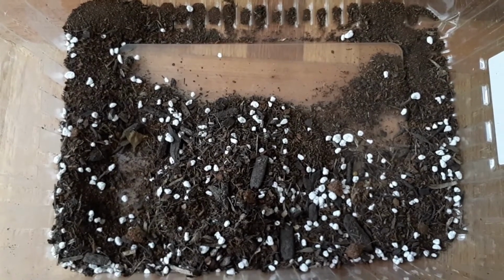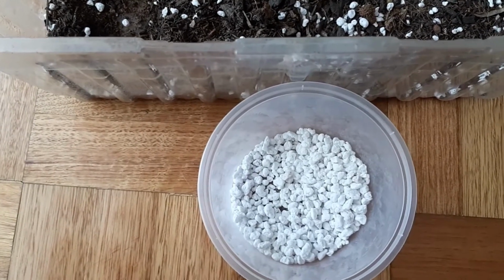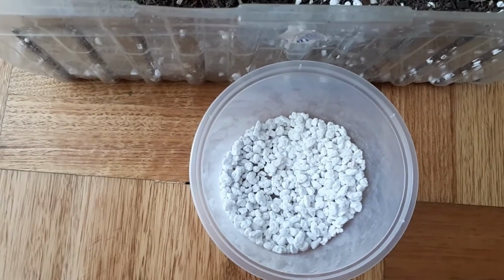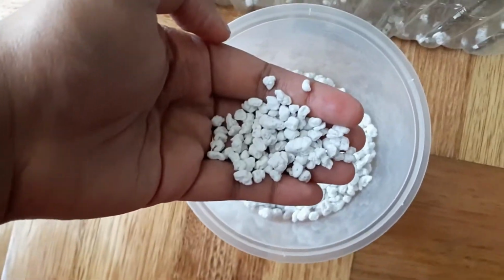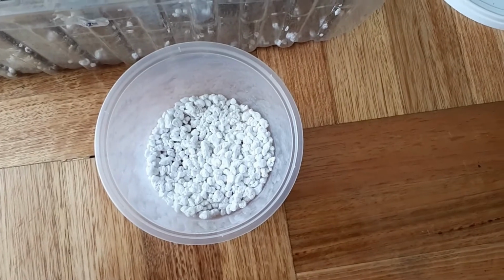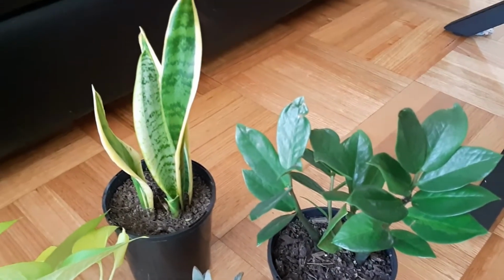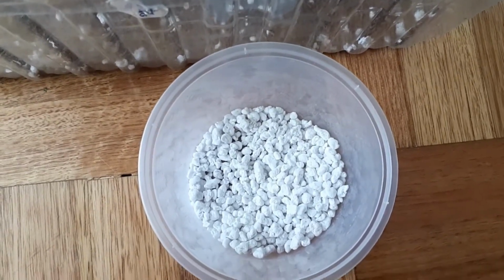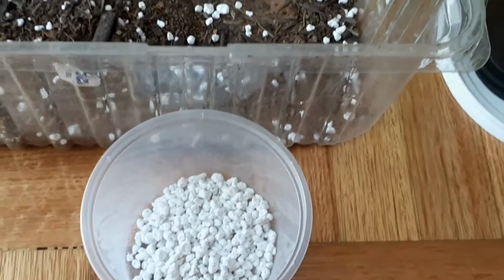Perlite for Plants | All about Perlite and how to use in gardening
✅ Beautiful Pots
✅ Potting mix to grow GORGEAOUS Plants
✅ Gorgeous adjustable Plant Stand
✅ Hand Pruner
✅ Bug/insect/fly killer
✅ Perlite for plants
✅ Peat Moss
✅ Seaweed Fertilizer

✅ About

This video explains all about Perlite and how to use Perlite in gardening.
Love to hear your feedback, comments, questions and thoughts in the Comments section.